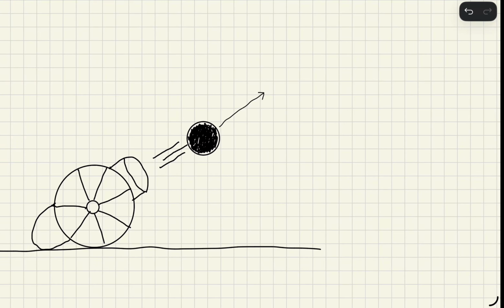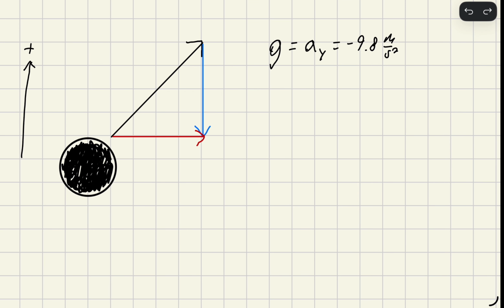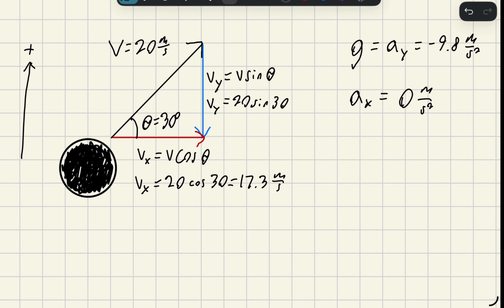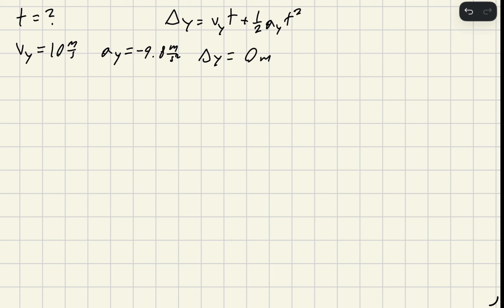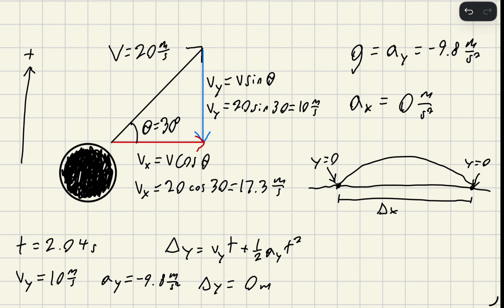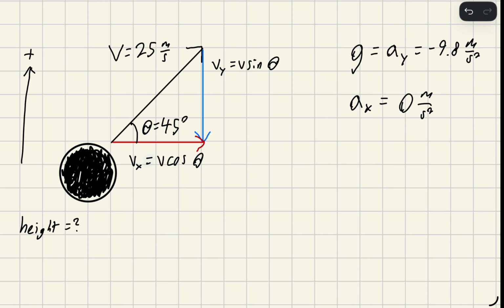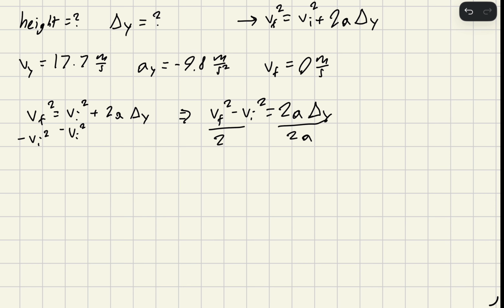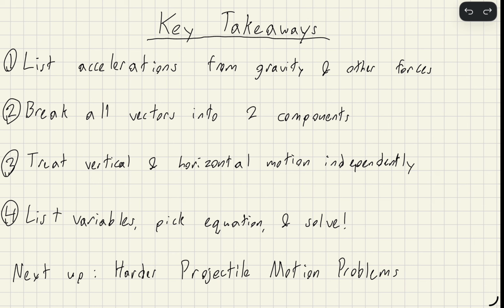How to Solve Projectile Motion Problems | AP Physics 1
Projectile motion doesn't have to be complicated. In this lesson, you'll learn the simple idea that makes almost every AP Physics 1 projectile problem easier: treat the horizontal and vertical motions as two independent problems.

We'll break down projectile motion step by step, resolve the initial velocity into horizontal and vertical components, and work through complete example problems to find time of flight, maximum height, and horizontal range.

*Topics covered:*
* What projectile motion is
* Why horizontal and vertical motion are independent
* Breaking velocity into x- and y-components
* Horizontal motion
* Vertical motion
* Time of flight
* Maximum height
* Horizontal range
* Common projectile motion mistakes

This video is perfect for:
* College Physics I students
* High school physics students
* Anyone learning kinematics for the first time

*Timestamps*
0:00 Intro
0:20 Breaking the motion into 2 parts
1:04 Analyzing acceleration
2:21 Horizontal and vertical velocity
4:20 How long is the flight of the cannonball?
8:05 How far does the ball go?
9:51 How high does the ball reach?
13:15 Key Takeaways